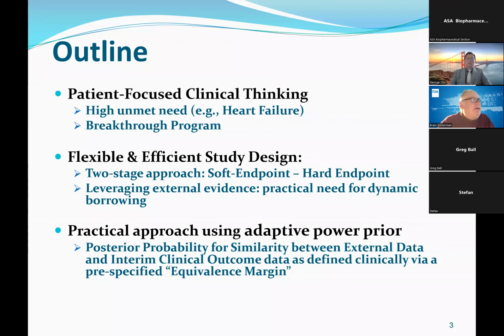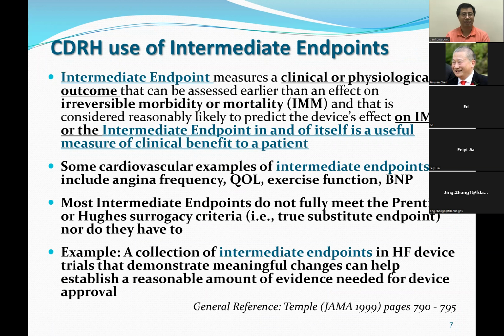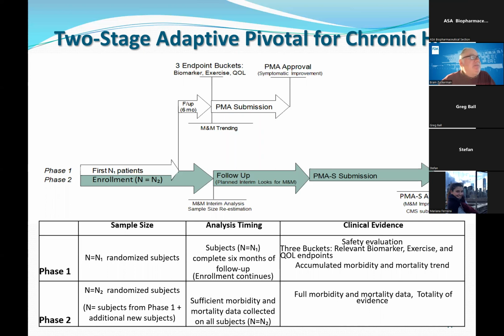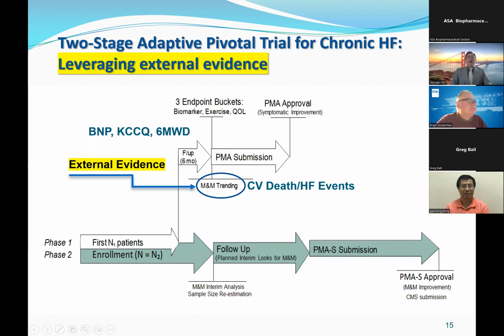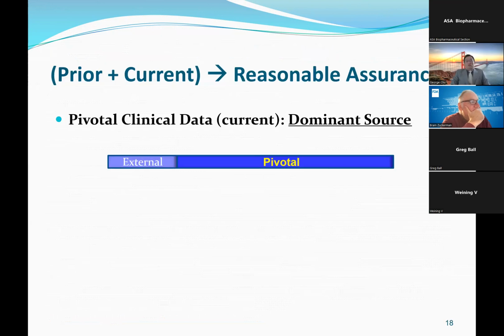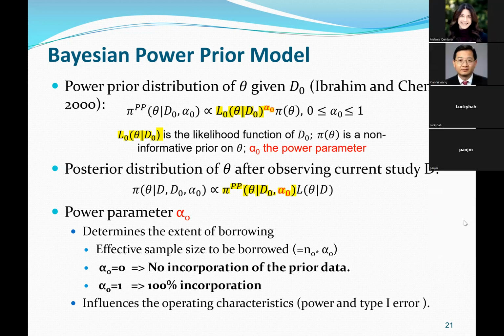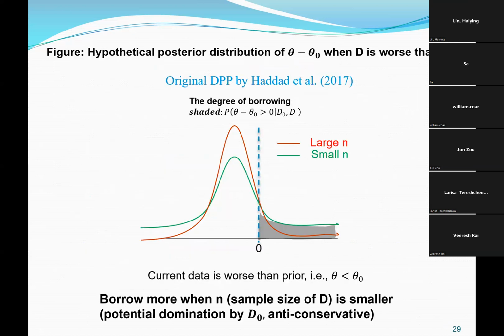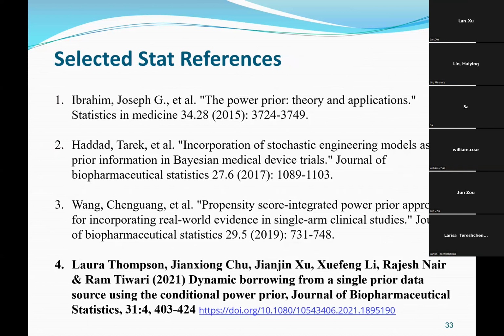ASA BIOP Webinar: Innovative Study Design: Clinical Need and Reasoning drive Statistical Decisions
Innovative Study Design: Clinical Need and Reasoning drive Statistical Decisions

Bram Zuckerman, MD, Director, Office of Health Technology-Cardiovascular Devices, FDA/CDRH/OPEQ
George Chu, PhD, Head of Biostatistics and Clinical Data Management, Edwards Lifesciences-Advanced Technology

For many medical devices requiring surgical implantation, large scale randomized, controlled, double-blind studies cannot be conducted due to multiple practical limitations. In addition, device development, as opposed to drug development, often occurs in an iterative manner with subsequent device generations being modified to a minor to moderate extent.  Therefore, it is not surprising that many flexible study designs to leverage existing data (external to the current pivotal study) via innovative application of statistical methods (e.g., Bayesian, propensity score) have been adopted in the medical device area. In this talk, within the context of the recent FDA breakthrough program to ensure that patients with high unmet medical need (e.g., Heart Failures) have more timely access to innovative medical devices by expediting their development, we will share our experience in the need for seamless clinical trial design with the possibility to leverage a relevant external existing dataset via an improved dynamic borrowing method by taking clinical reasoning into account via equivalence margin-driven similarity measure to ensure any external data borrowing occurs only when the difference between the current and prior means falls within a pre-specified narrow margin.